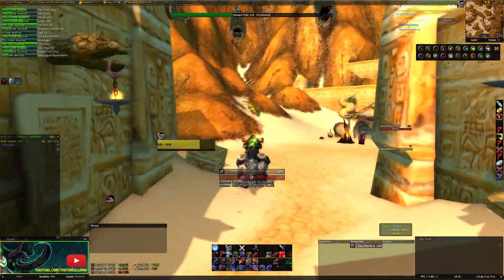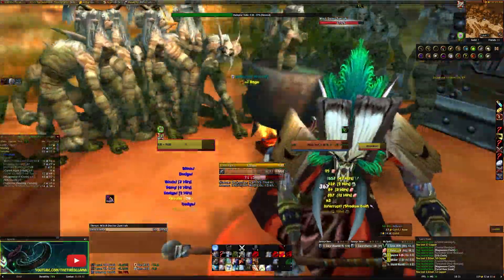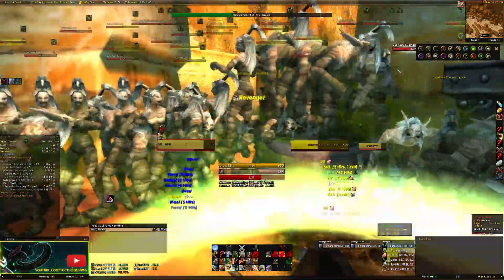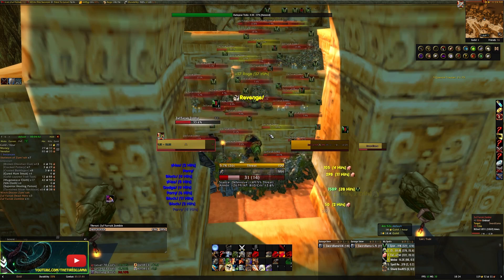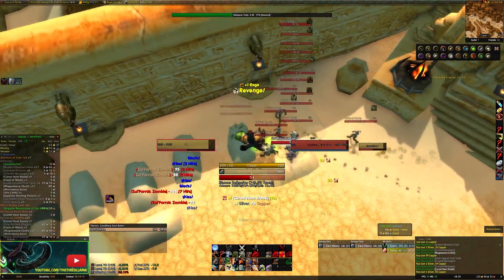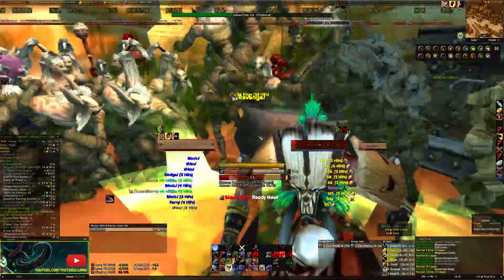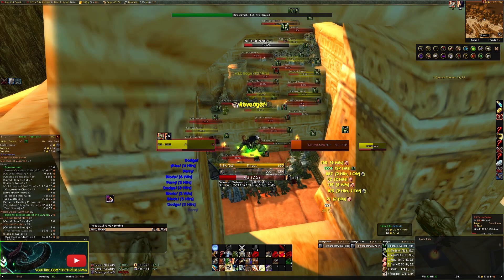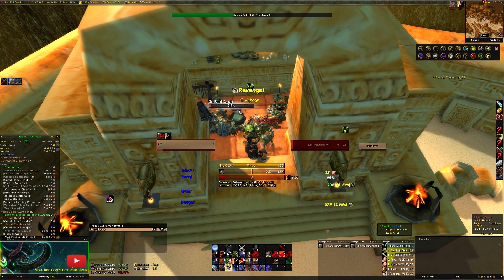Protection Warrior Farming - Episode 2 - Zul Farrak